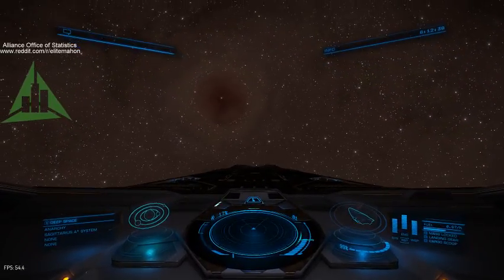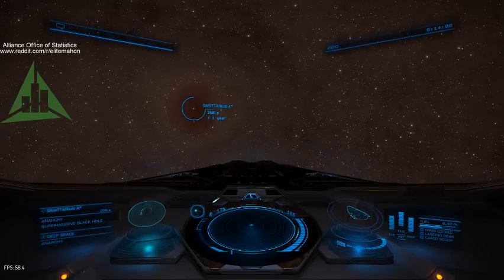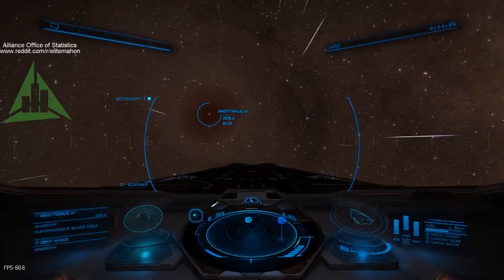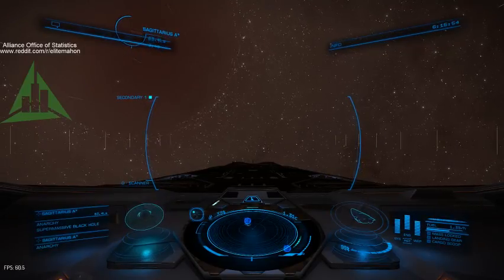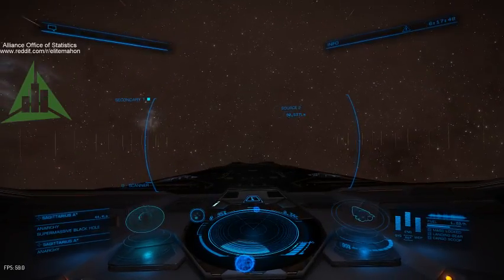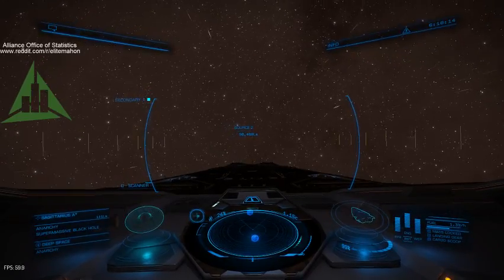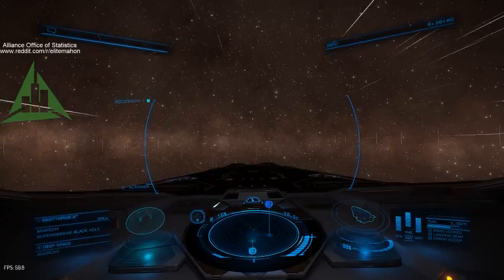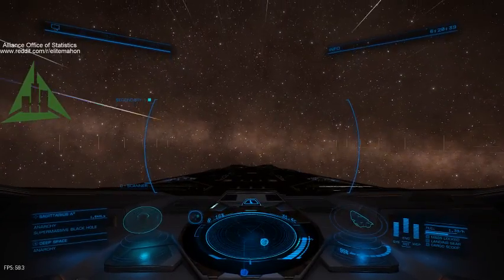Sagittarius A* Video and Science Quicky